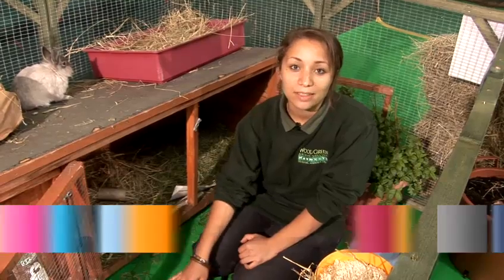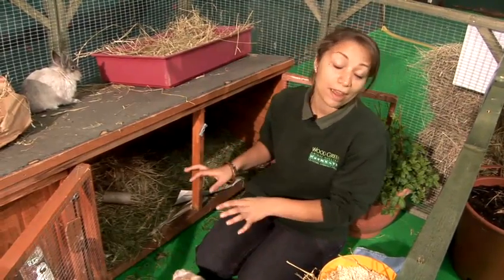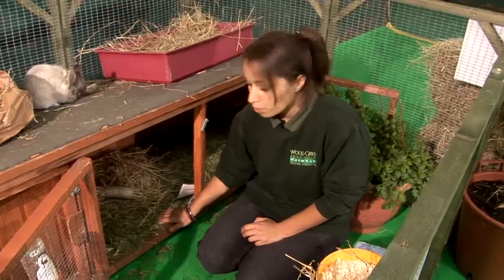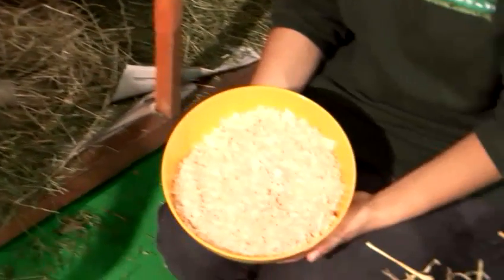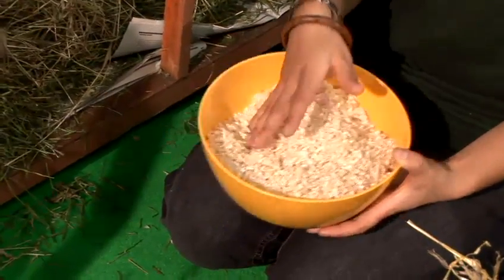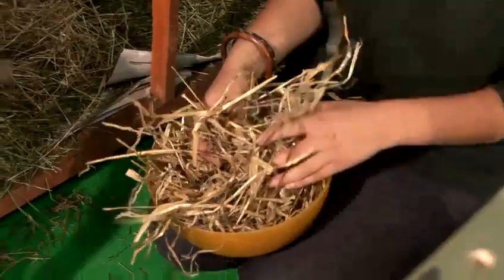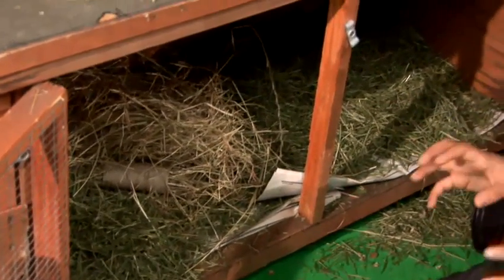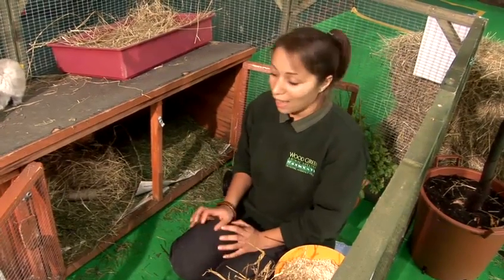How To Arrange Rabbit Bedding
Have you ever wanted to get good at rabbits. Well look no further than this tutorial on How To Arrange Rabbit Bedding. Follow Videojug's experts as they guide you through this tutorial.